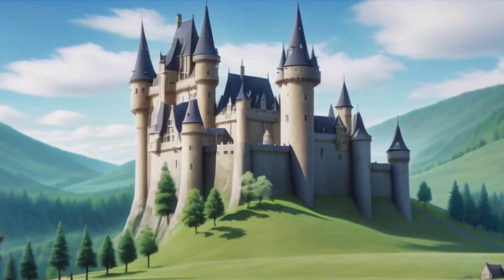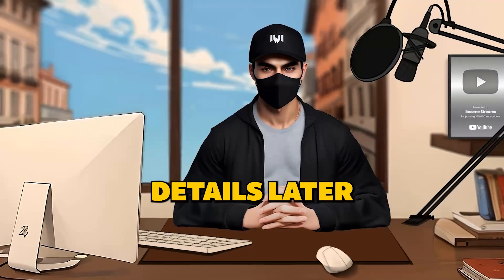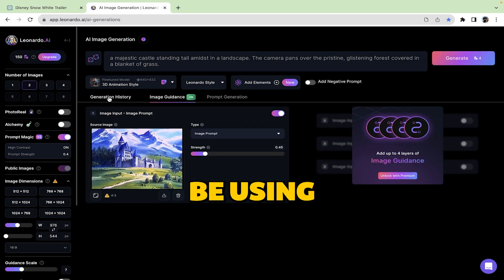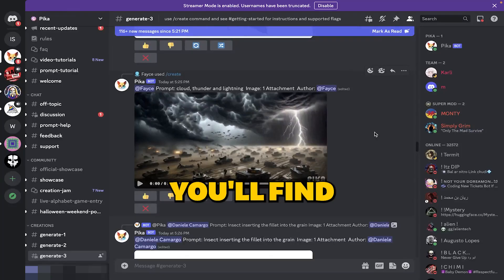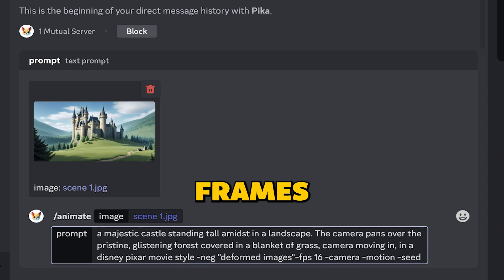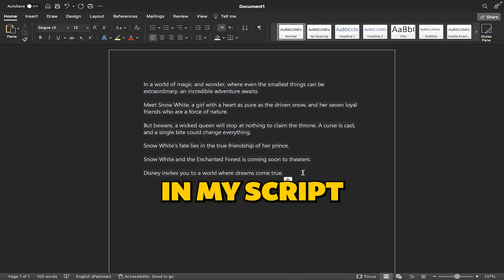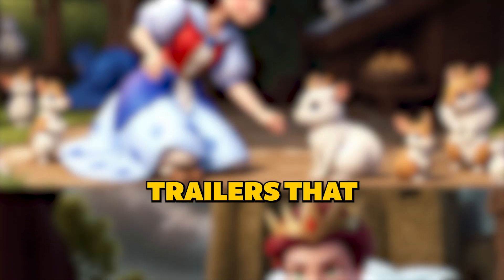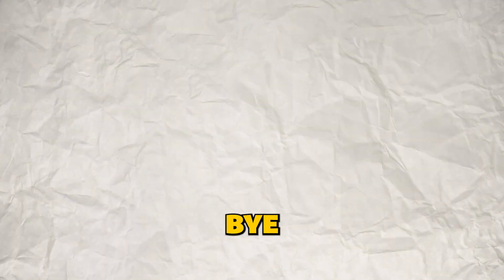Create AI Generated Disney Pixar Animations FOR FREE | Make Money Online 2023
Welcome to Income Streams!

Discover the best strategies and opportunities to make money online. We provide concise tips, tutorials, and insights to help you boost your income sevenfold in the digital

In this video I'm going to show you how to make Disney Pixar style AI generated animations. This is going to be a tutorial of Pika Labs in combination with Leonardo AI. With these two tools you can create these AI animated movies, files, trailers or animations for free.

Our videos are always up-to-date with ideas, so you'll never be behind the curve.

Join us for the journey to financial success!